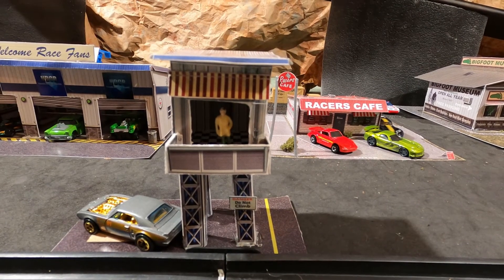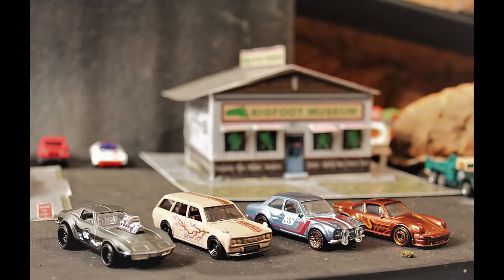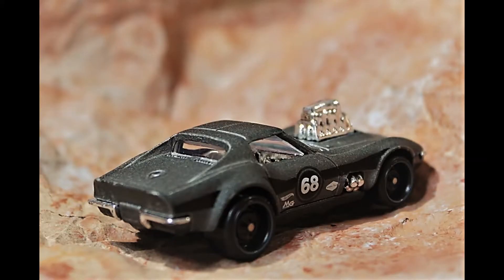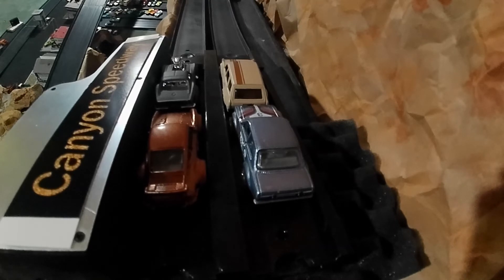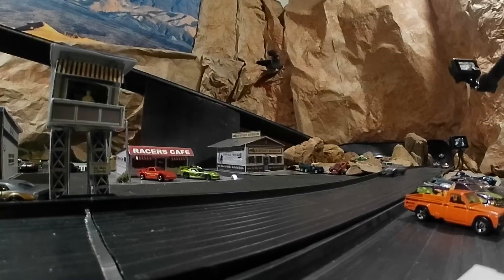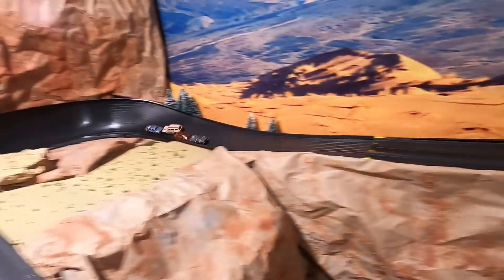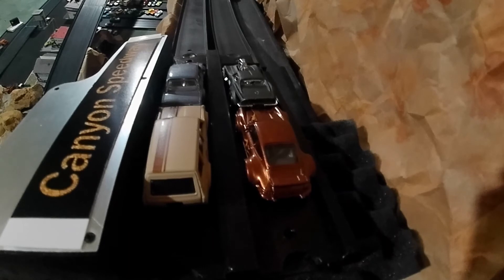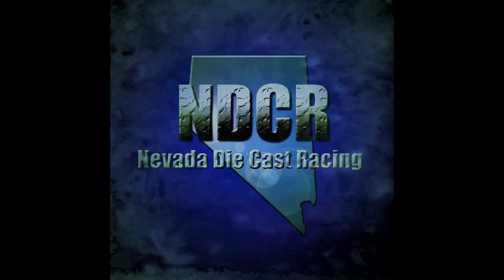NDCR S1 E11: Nightburnerz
This is the first of our 5 pack events.